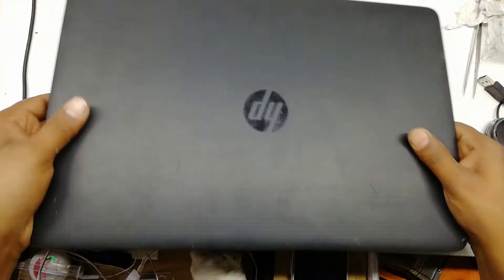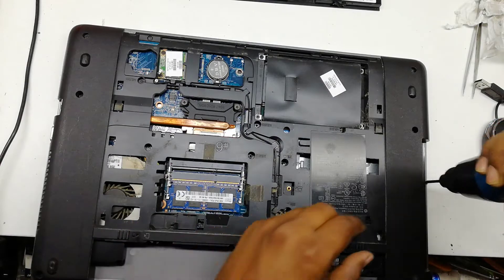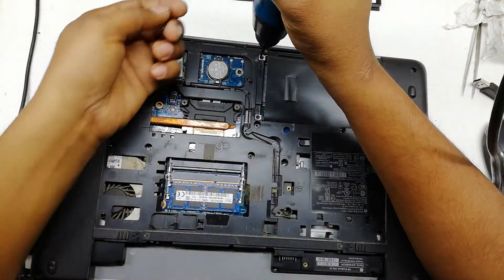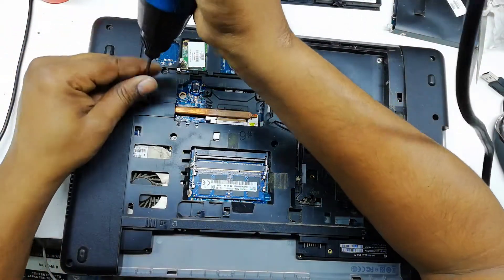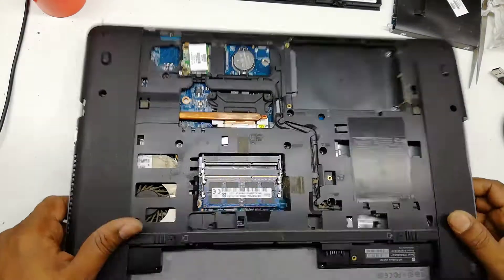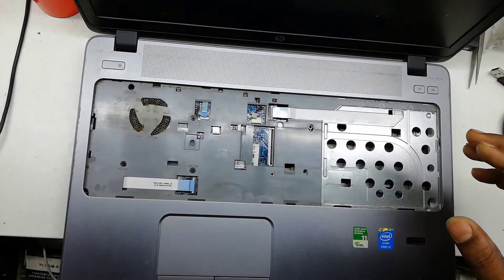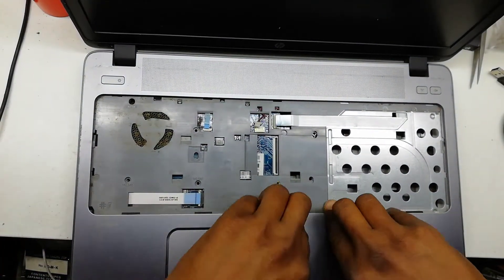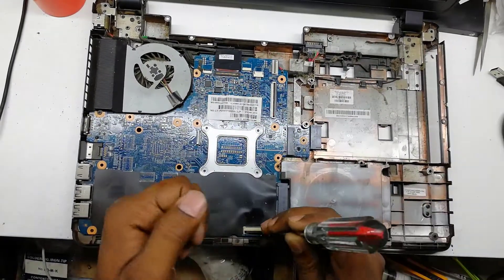Please Mute music , HP Probook 450 G1 No Power, Fully Dead, Won't Tern ON Solve 2 By ## Nasir Tech #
HP 450 Fully Dead Motherboard
1 Solution for this issue
You'll be amazed how an entire laptop can be brought down by a single crapped-out ceramic capacitor. Spoiler alert, by the way